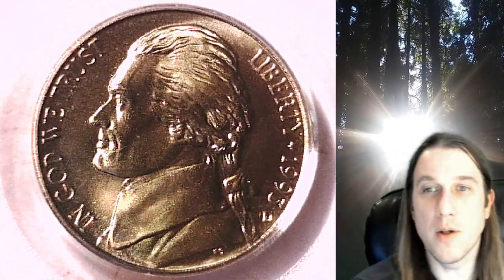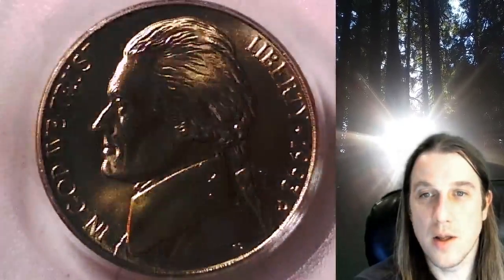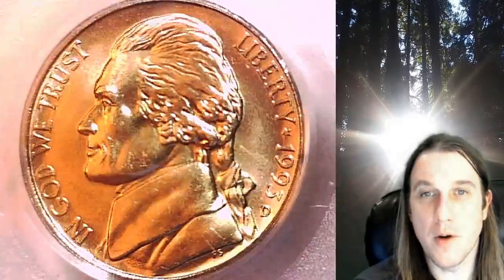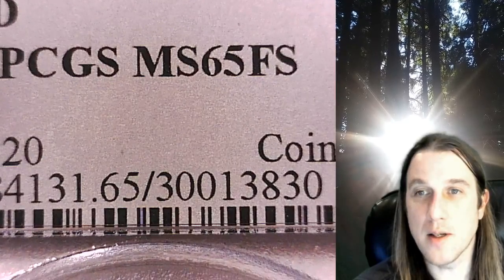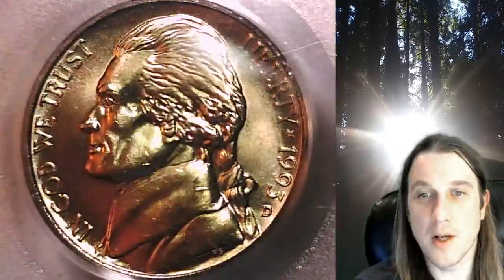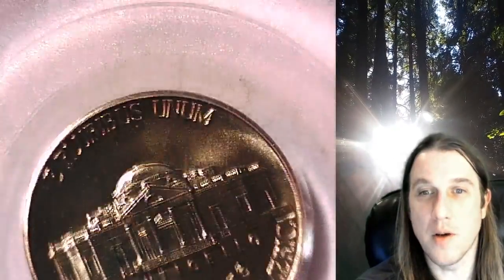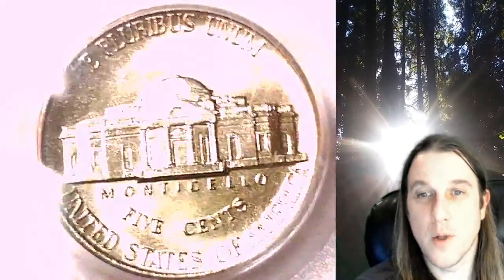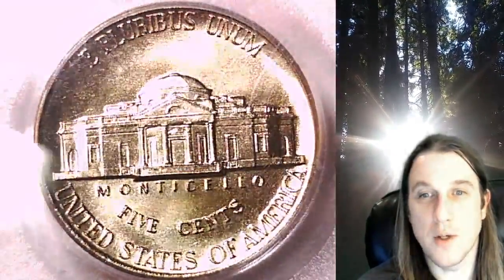Coin Store on Ebay 1993 D Jefferson Nickel PCGS MS 65 FS 30013830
Link to Coin featured in Video